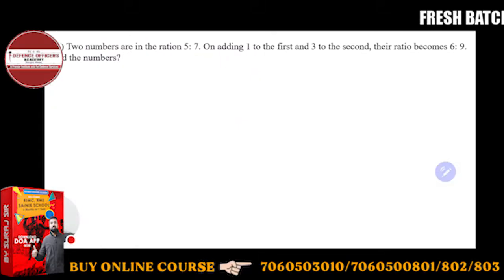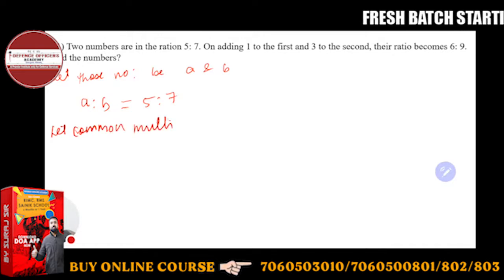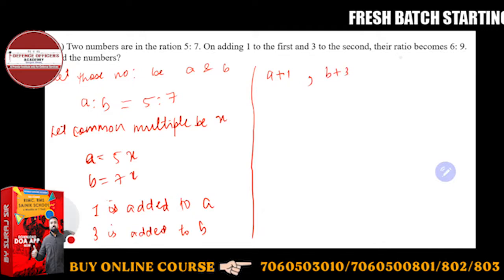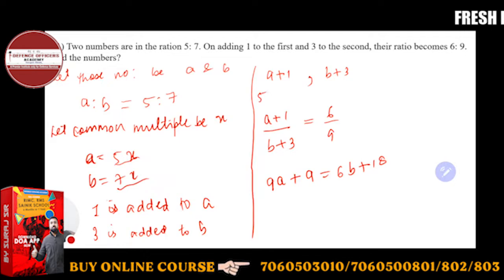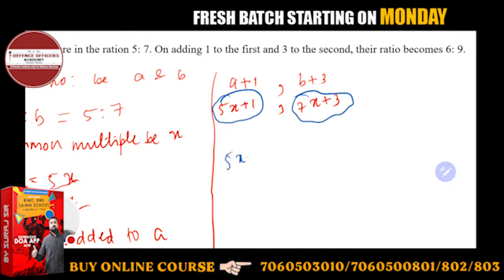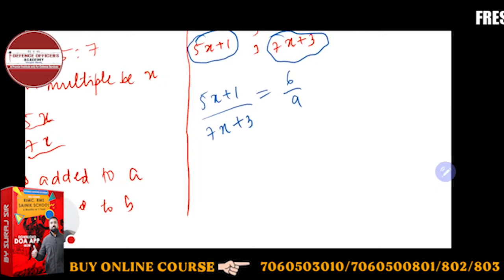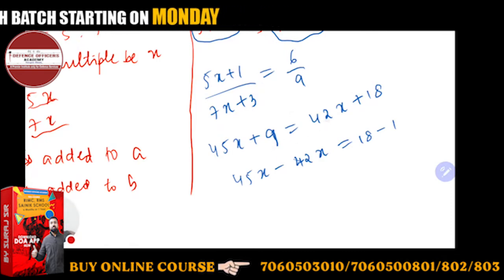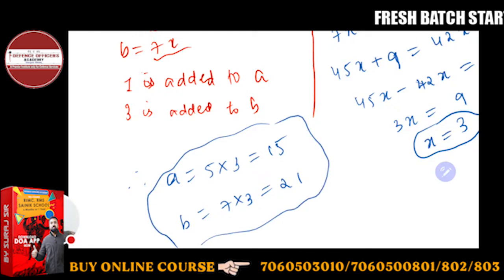Two number are in the ratio 5:7 . on adding 1 to the first and 3 to the second , their ratio becomes